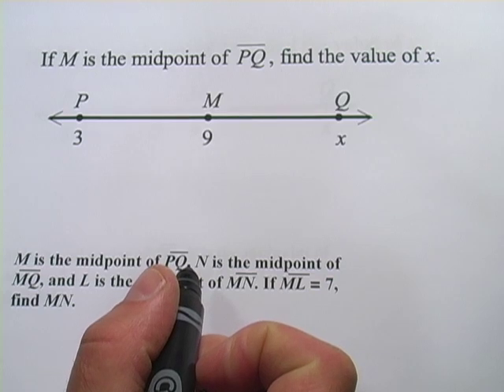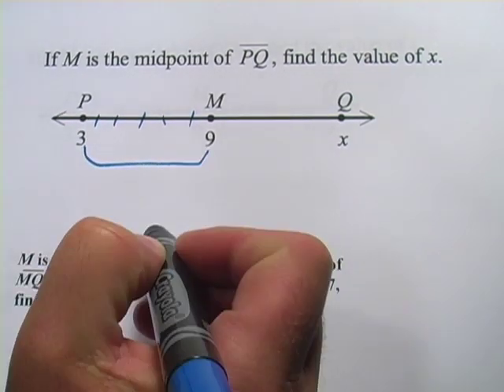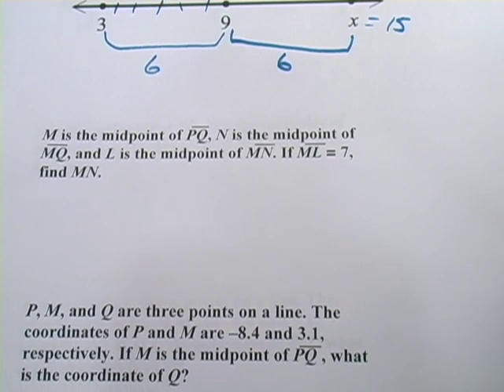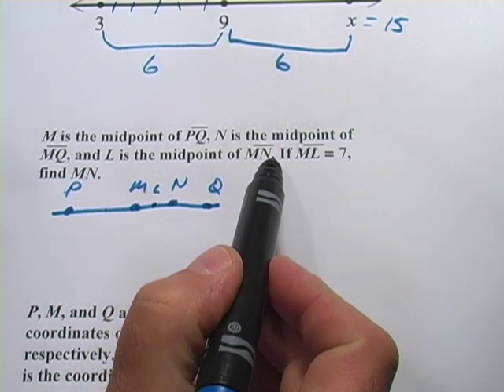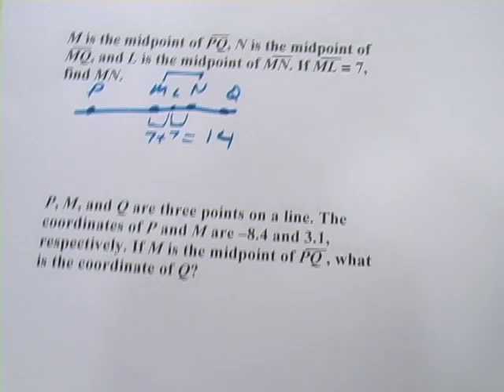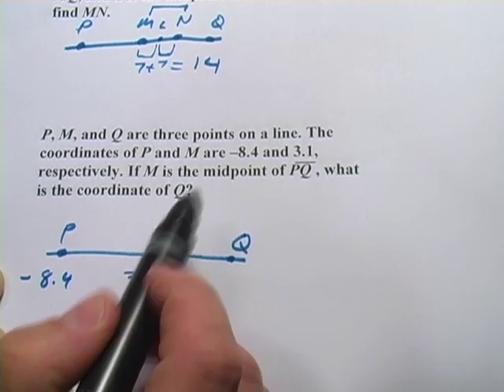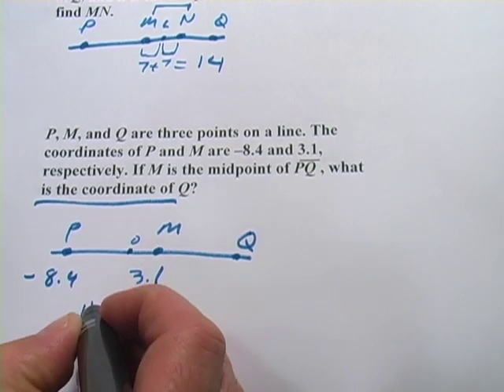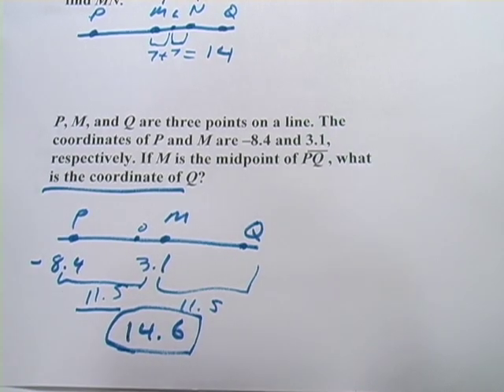Using the Midpoint to Find the Measure of a Segment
How to use the midpoint of a line segment to find the measure of another segment